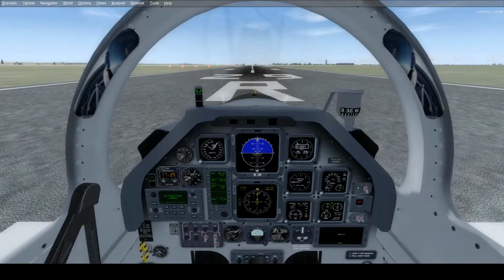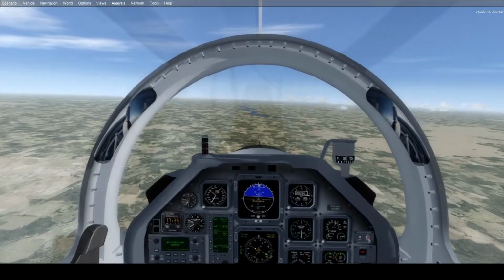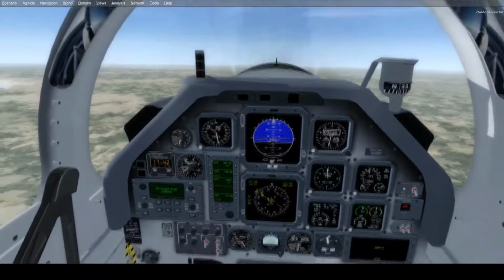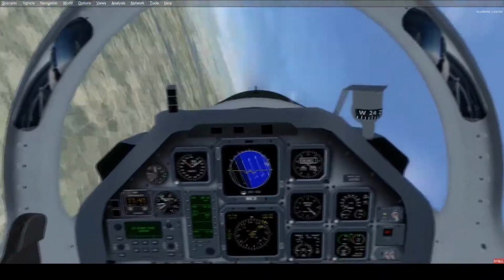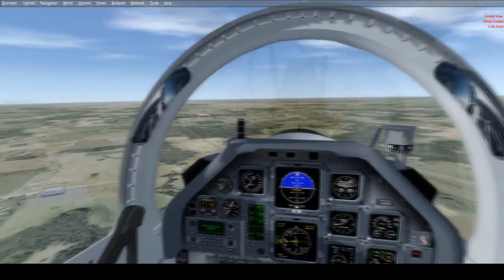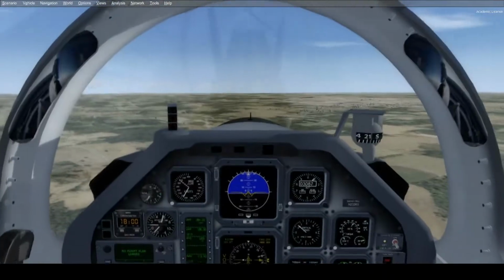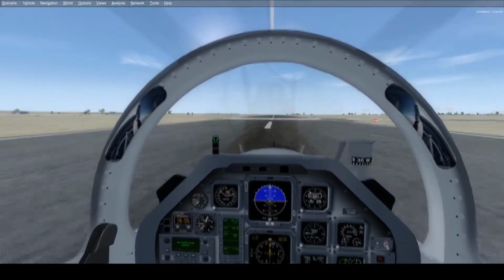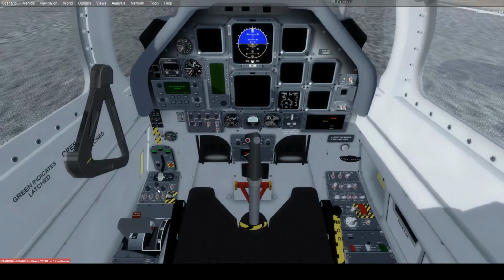Prepar3d V4: Beechcraft T-6 Texan II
Hey guys, just a little video I did for fun! Enjoy.